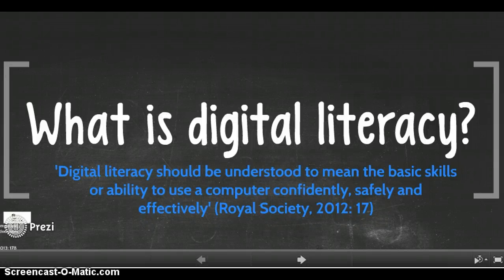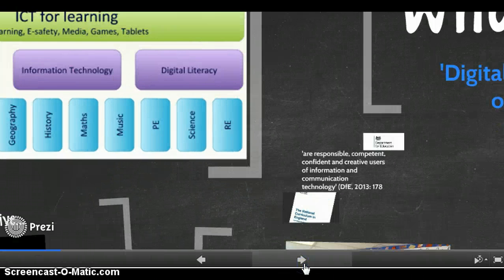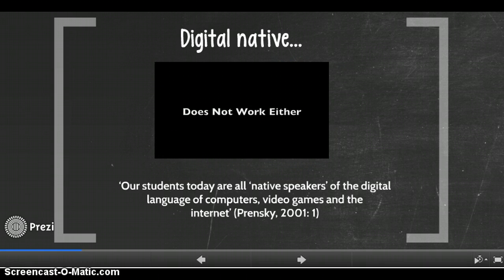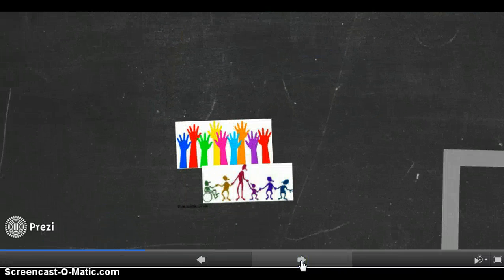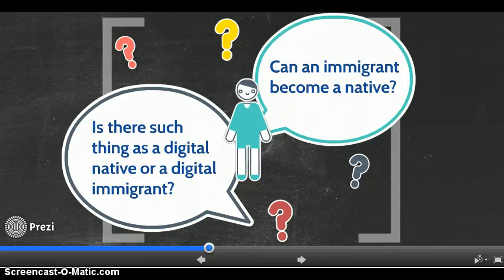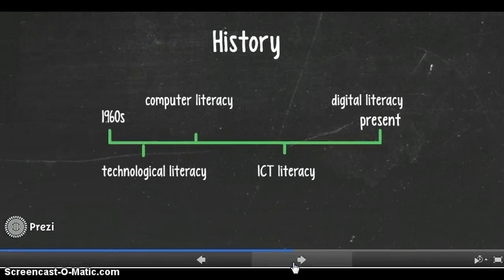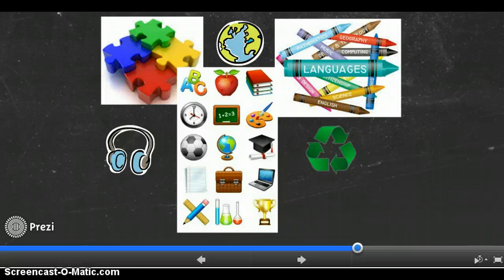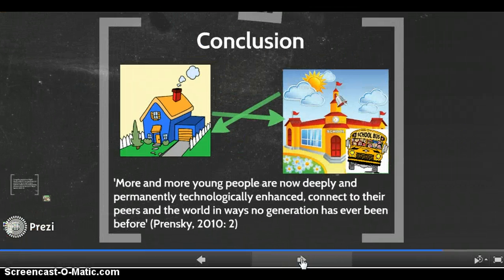Digital Literacy: ICT video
Video about what it means to be digitally literate.